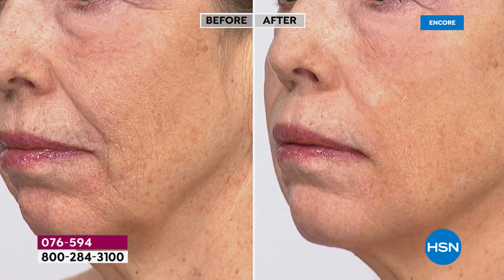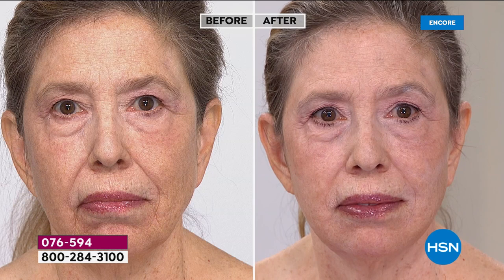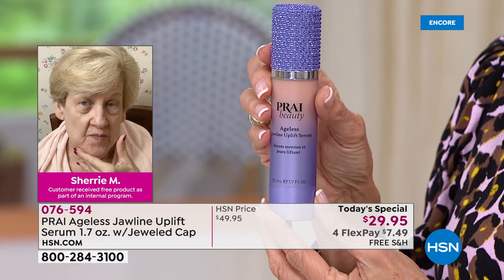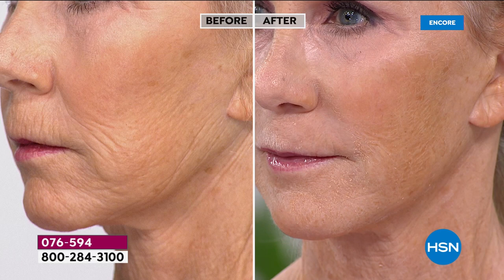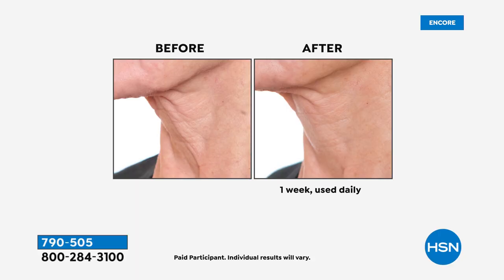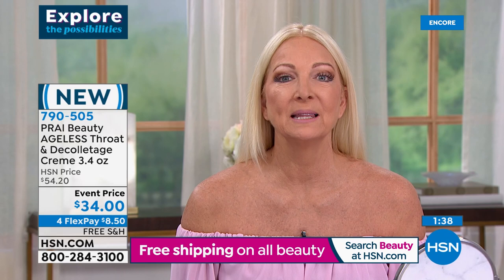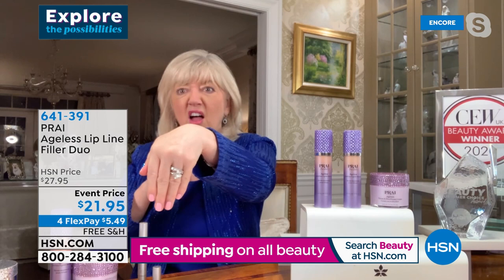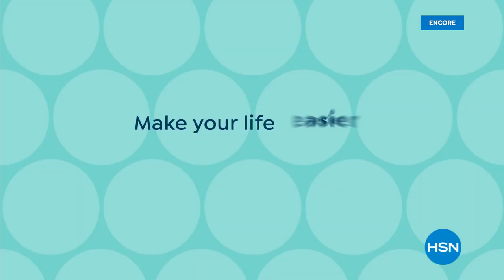HSN | PRAI Beauty 12th Anniversary 01.12.2022 - 05 AM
Discover age-defying skincare infused with an exclusive, signature ingredient of Prai Root essence.